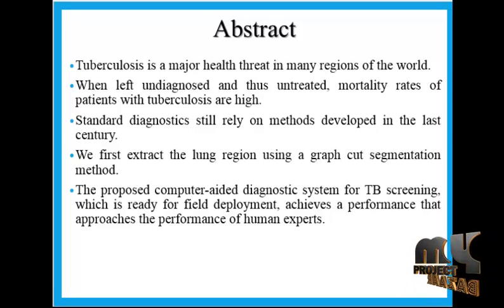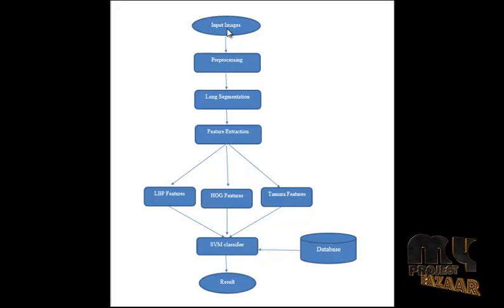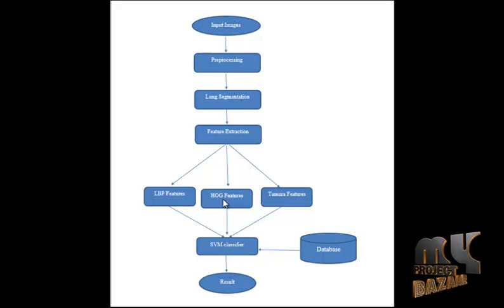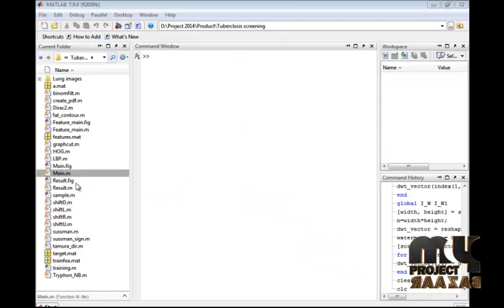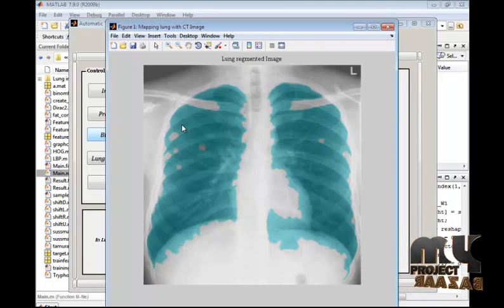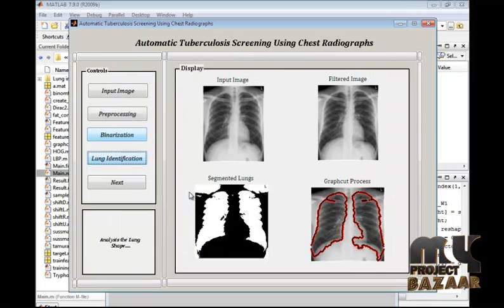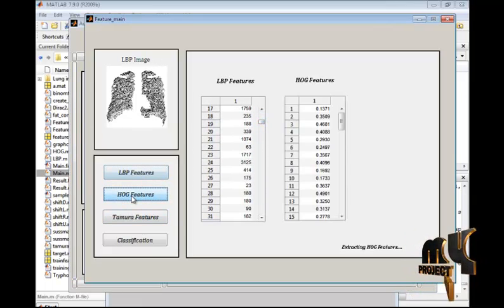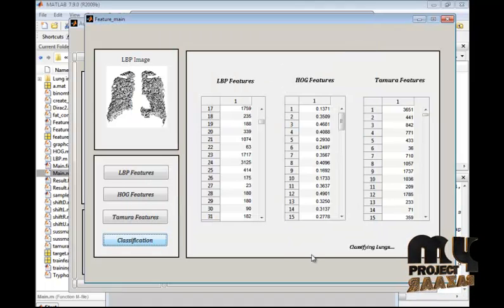Final Year Projects 2015 | Automatic Tuberculosis Screening Using Chest